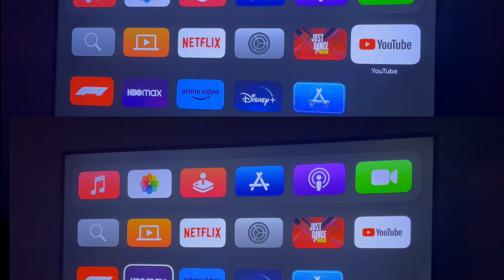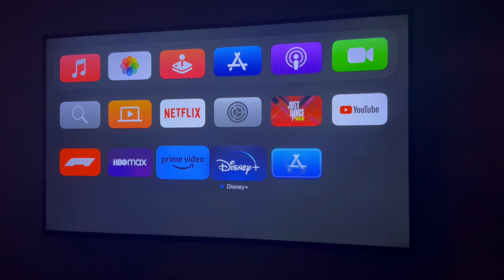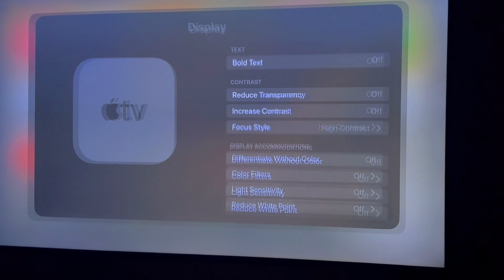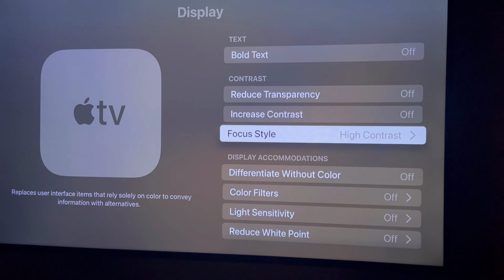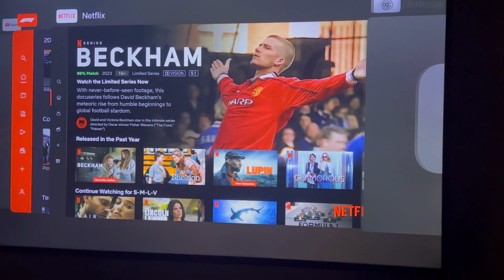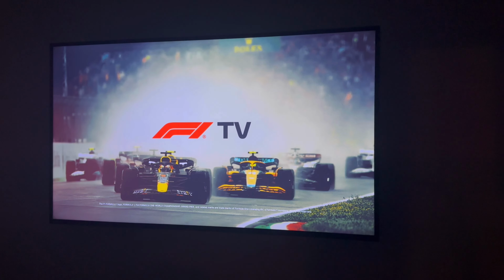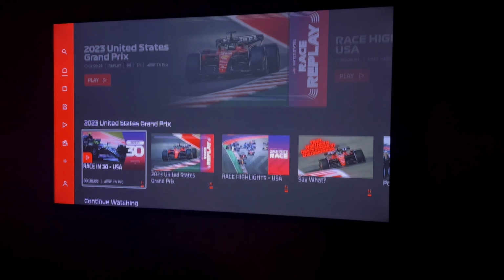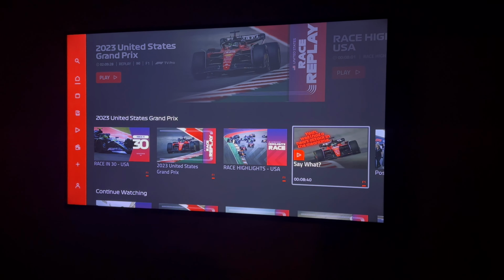How To Enable Apple TV Cursor Outline For Easy Browsing!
Did you know that you can turn on the Apple TV cursor outline? It's the white rectangle that shows around an app's thumbnail showing you which icon is selected!

This is an Accessibility feature that isn't enabled by default! Turn it On and you'll browse tvOS and third-party apps much more easier!

Chapters:
0:00 | Apple TV cursor demo
0:12 | How to enable Apple TV outline cursor
0:35 | Apple TV white cursor in third-party apps
1:18 | Outro (Waiting for your feedback!)

Resources:
Source Article:
HOW TO SHOW APPLE TV OUTLINE CURSOR IN APPS & MENU